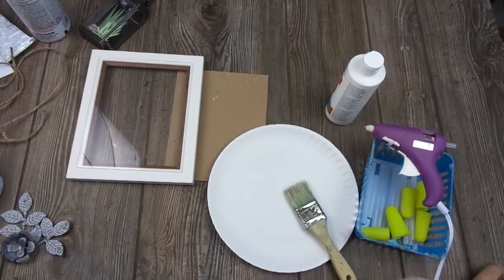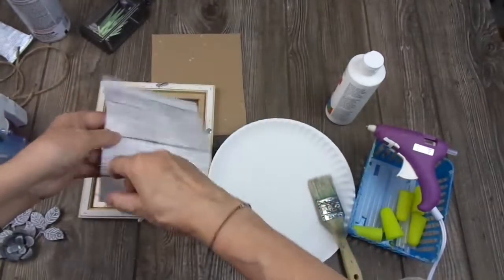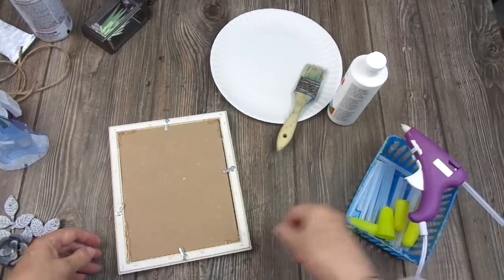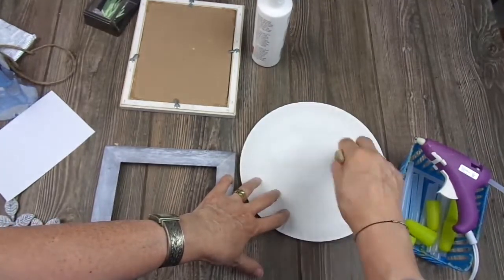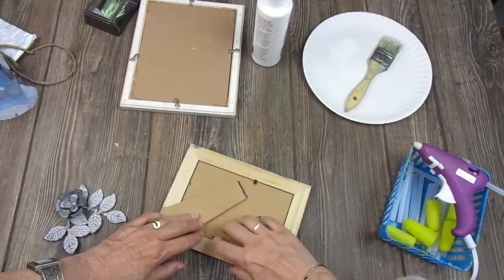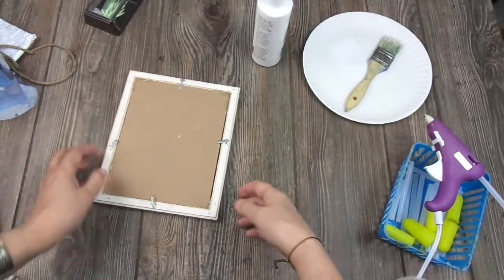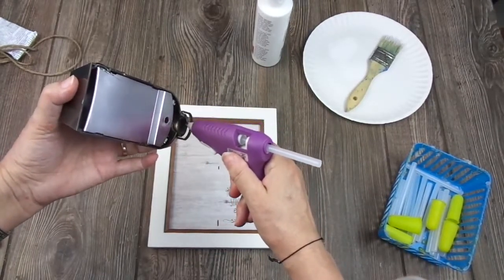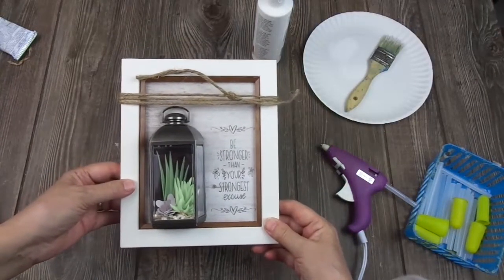Trash To Treasure Using Frames And Items From The Dumpsters - Useful Challenge April 2020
I'm again participating in the monthly Useful DIY Challenge. This month the theme is: use your stash or trash to create something beautiful and useful. That's exactly what I'm doing in this video. Being a dumpster diver, I'm literally using trash for these projects. Hope you like them.
Please visit the hostesses channels and the playlist linked below as well as the dumpster diving channel I share with my daughter.